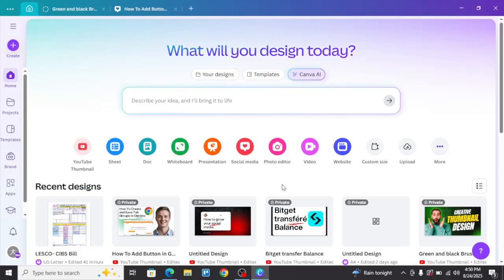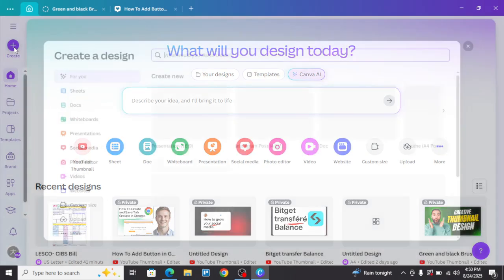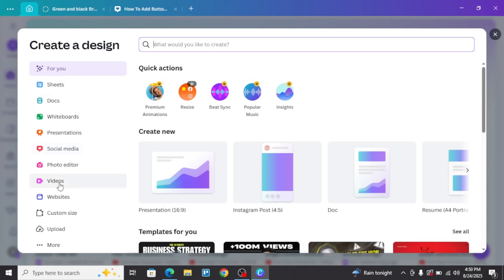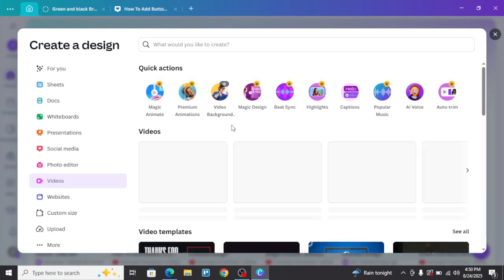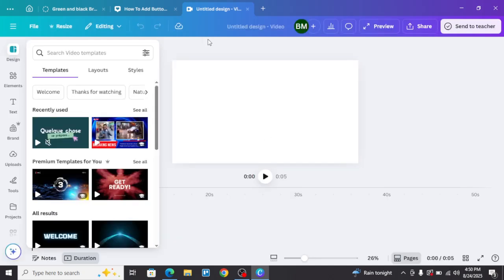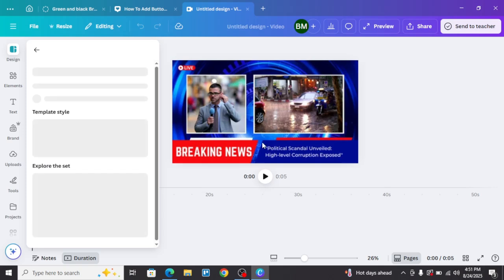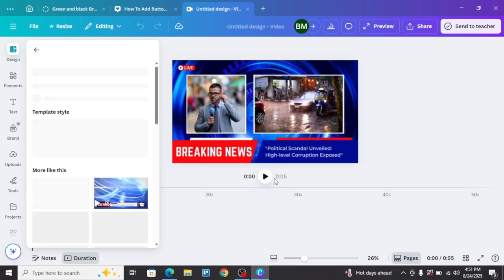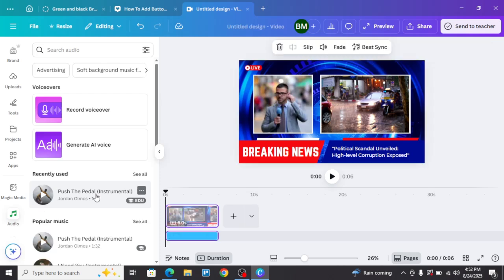How To Add Music To a Video Free No Download (Step by Step) 2025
Learn how to add music to your video for free without downloading any software! 🎶 This step-by-step 2025 tutorial makes it super easy for beginners. Perfect for YouTube, TikTok, Instagram, or any project.